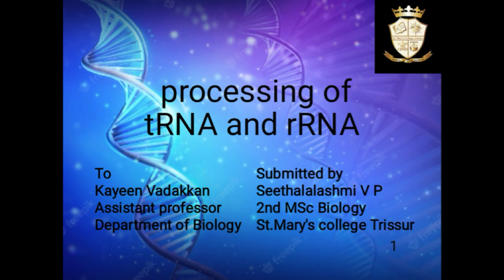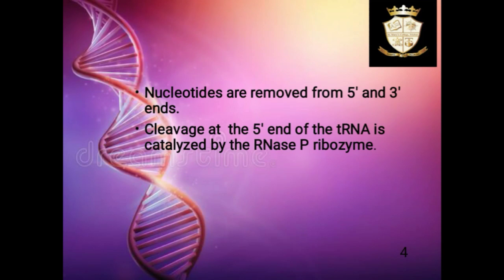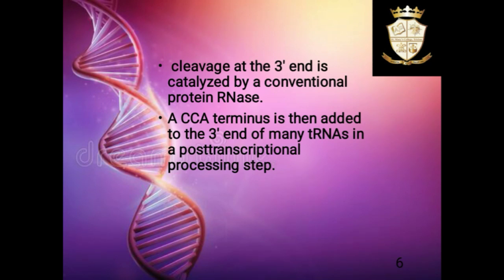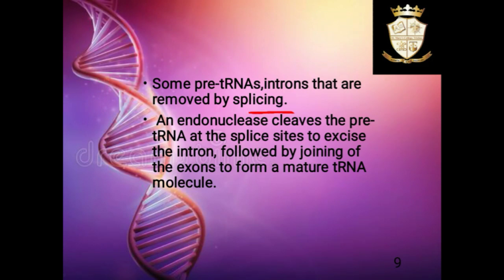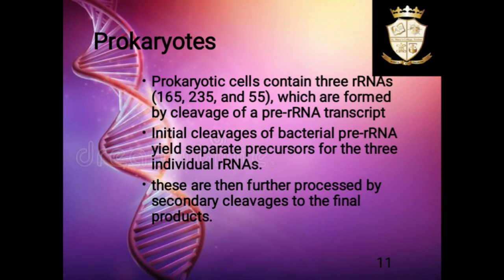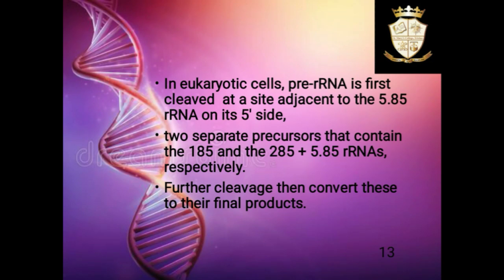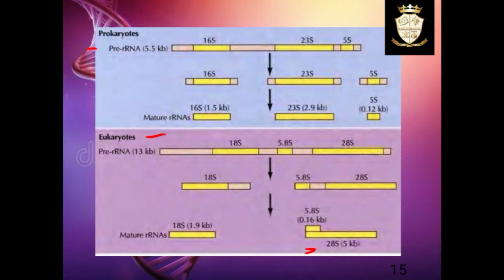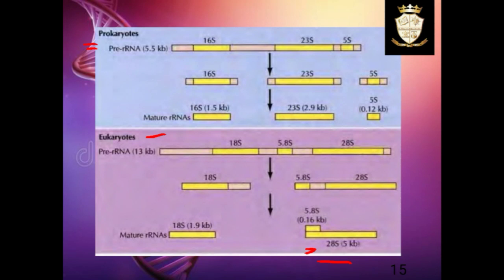processing of tRNA and rRNA